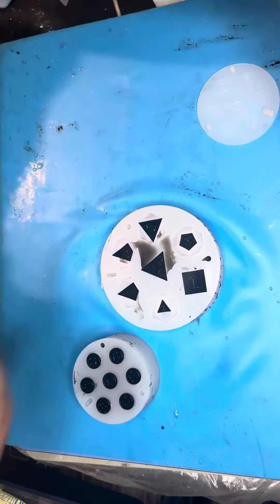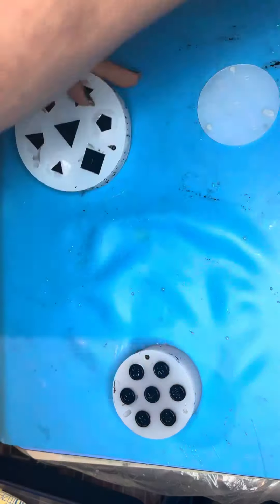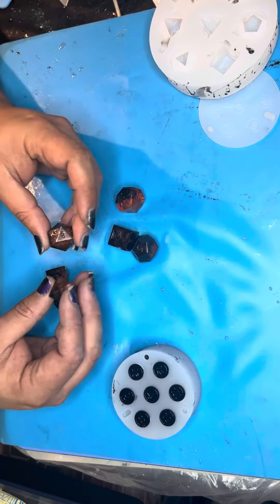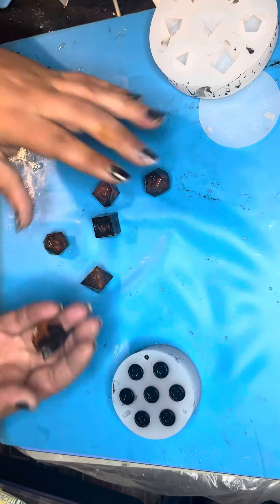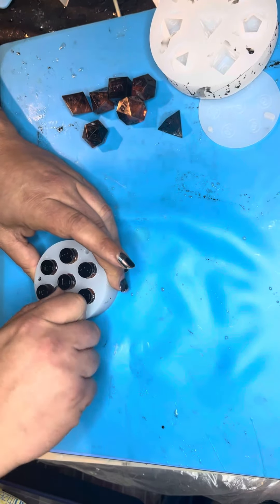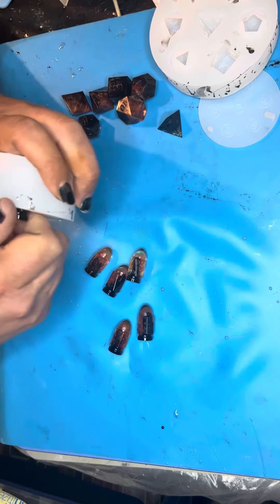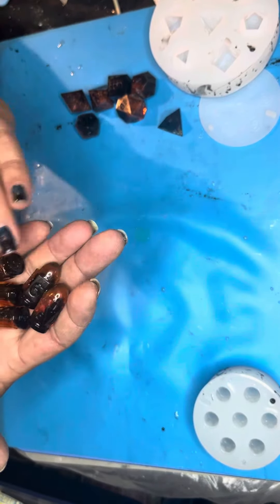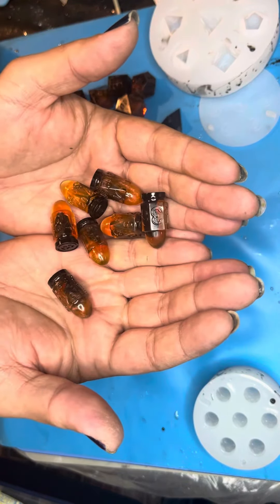The Joy of Resin! 4/21/24 Dice Pull